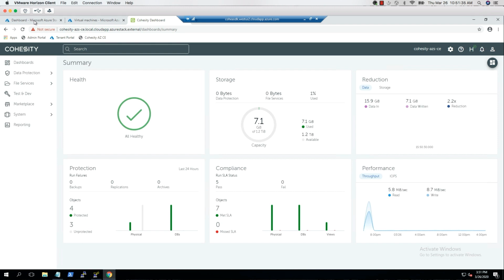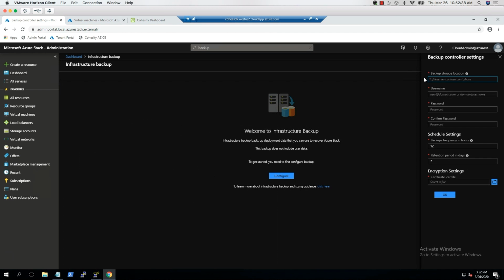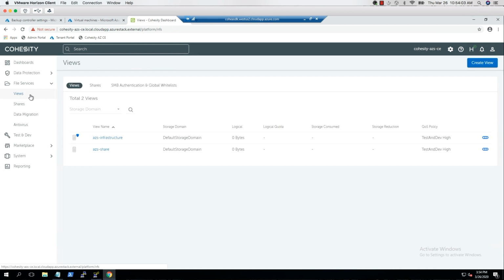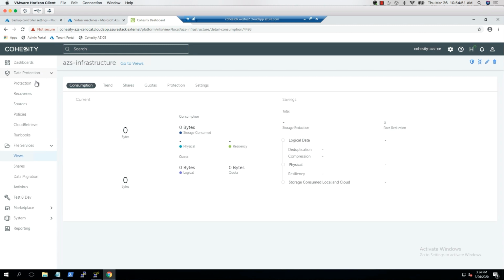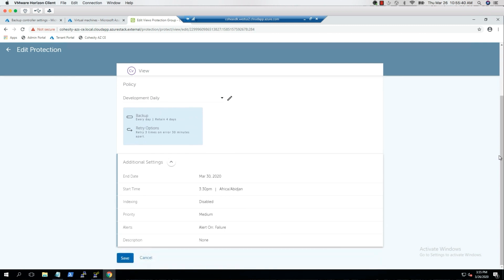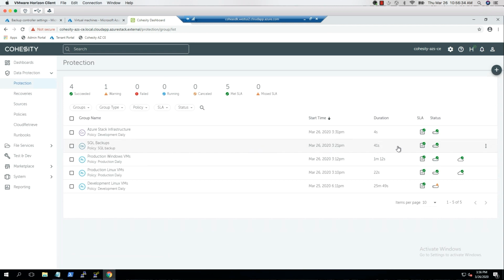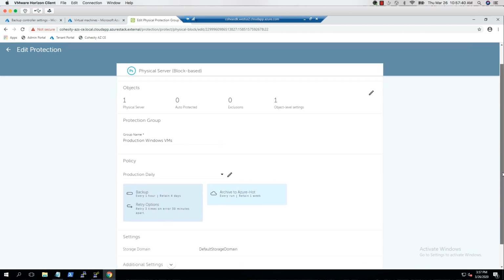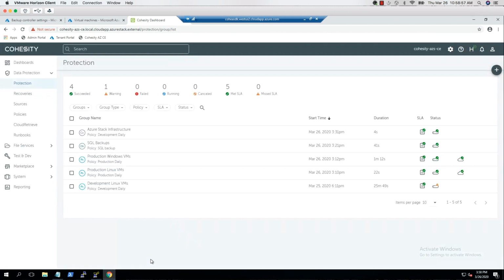Backing Up Your Azure Stack Deployment with Cohesity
Hybrid-cloud efficiency and consistency is more important than ever. Learn how simple it is to back up your Azure Stack deployment with Cohesity.

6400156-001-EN